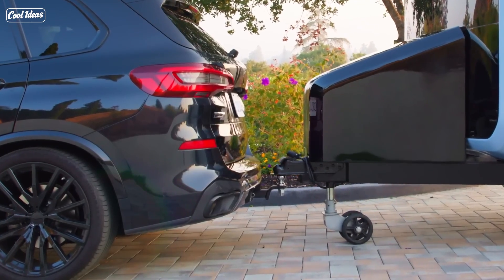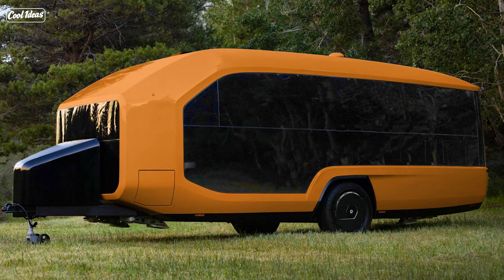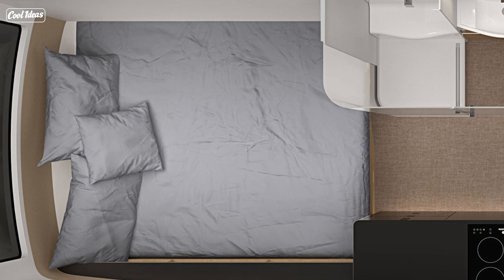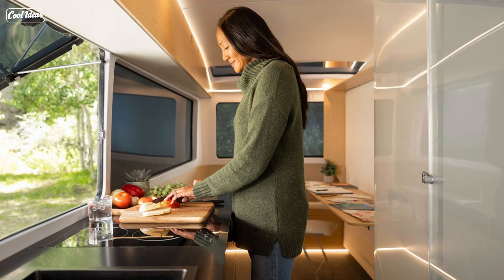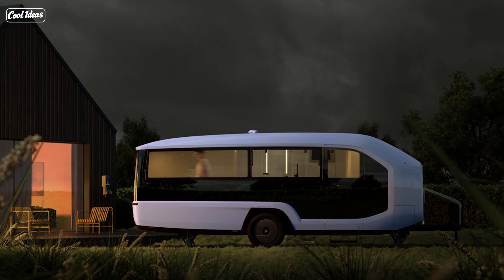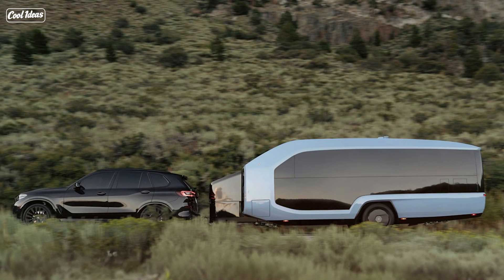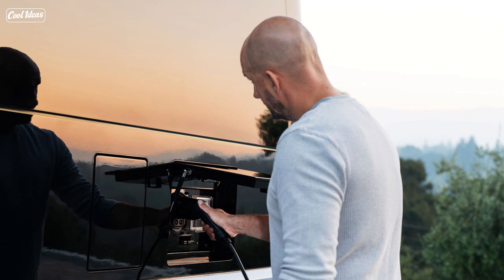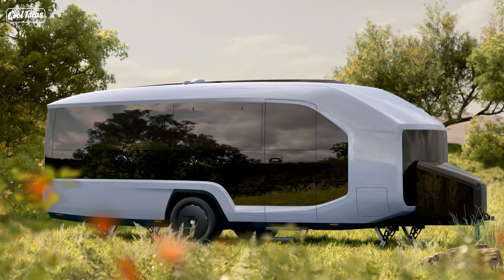From Sci-Fi to Reality: Pebble Flow Self-Hitching Trailer Unleashed! 😲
"🚀 Ready for a mind-blowing camping experience? Join us as we dive into the futuristic world of the Pebble Flow – the self-hitching electric travel trailer that's redefining outdoor adventures! From aerodynamics to space-grade materials and autonomous magic hatches, this camper has it all. 😮✨ PebbleFlow ElectricTravelTrailer OutdoorAdventure CampInStyle GameChanger"